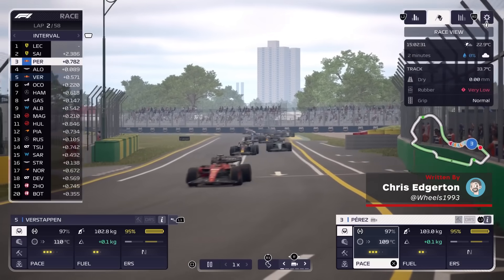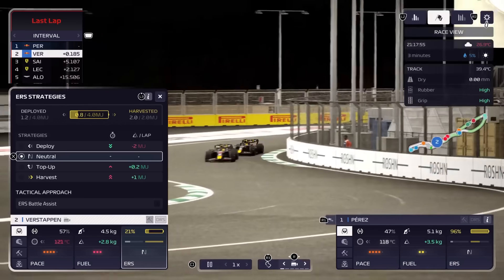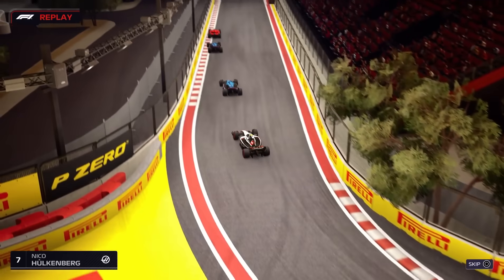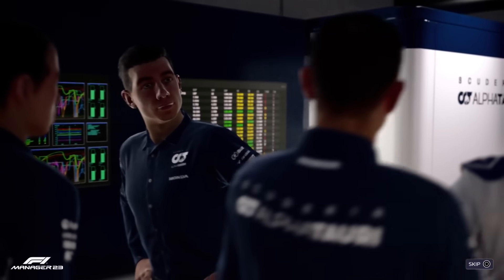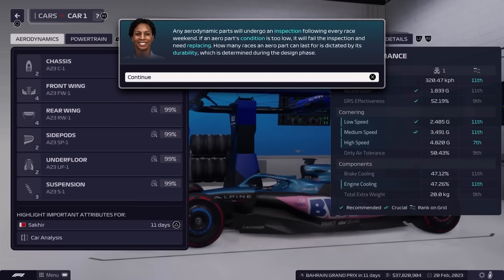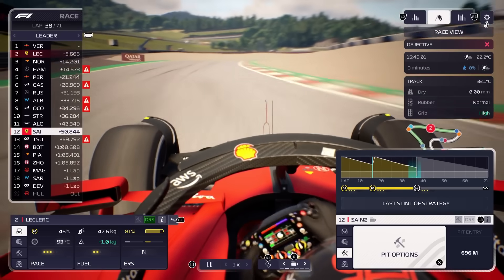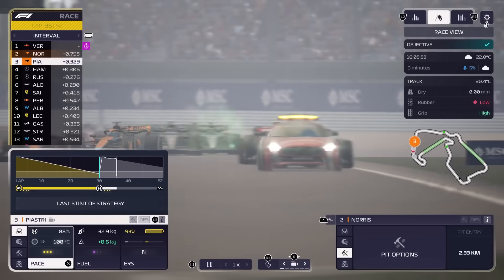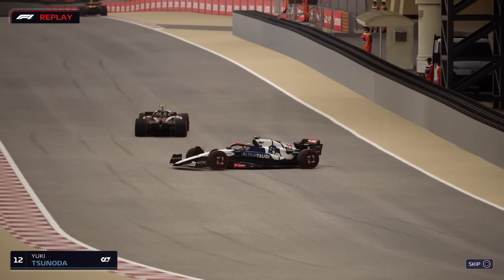F1 Manager 2023 Review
F1 Manager 2023 reviewed by Christopher Edgerton. Narrated by Luke Reilly.

F1 Manager 2023 proves that Frontier isn’t one and done; it’s a championship contender. Race Replay is an absolute show stealer, and there’s nothing better than solving the strategic puzzle laid out for you in a single go. F1 Manager 2023 is as enjoyable to listen to at normal speed as it is to play, and although you can rush at 16x speed for an entire season in an afternoon if you want, it’s far more relaxing to treat it like an actual race and just chill out and watch. F1 Manager 2023 is a game that understands that racing can be a sport everyone can enjoy, and if you enjoy any type of management game at all, you should add this to your collection.